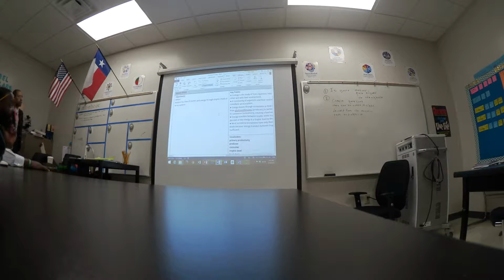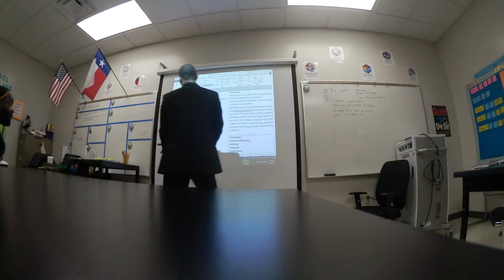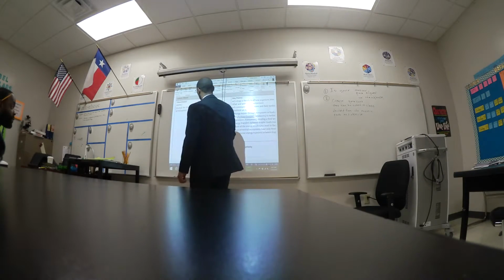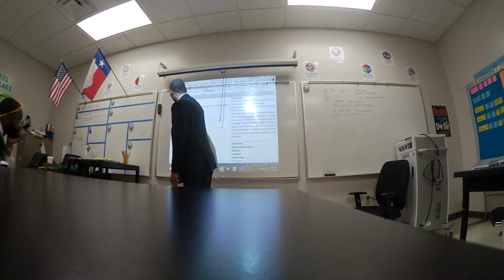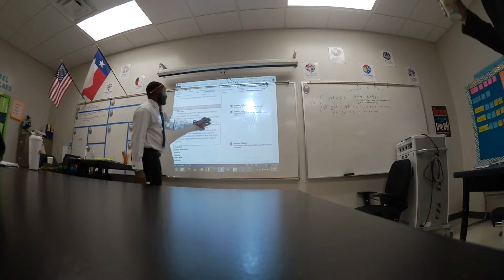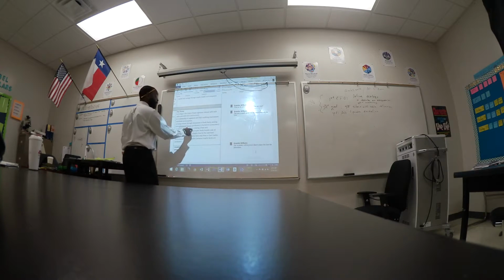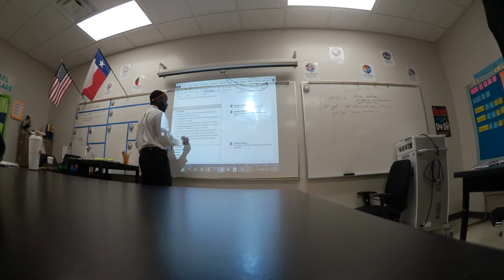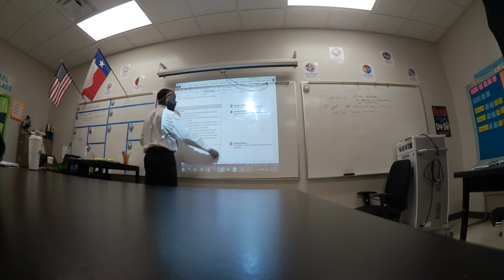Jackson Coaching Williams Part 1 of 2